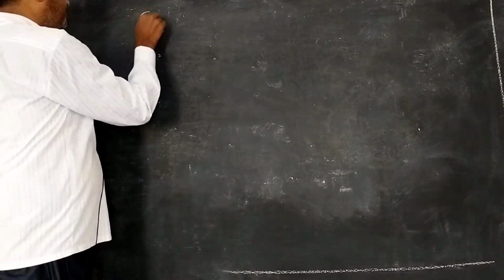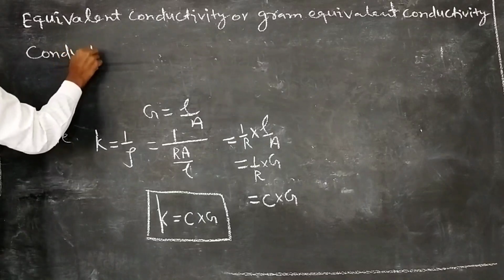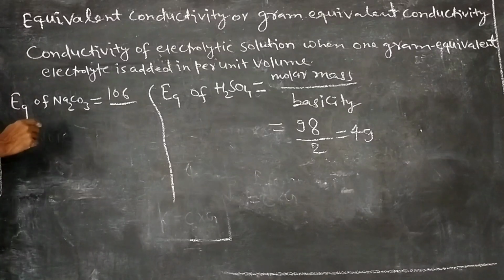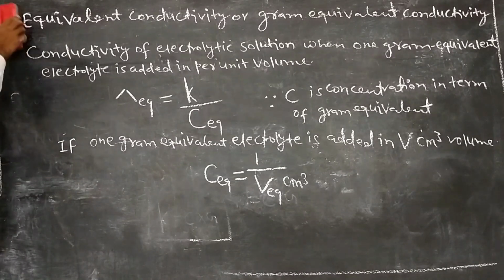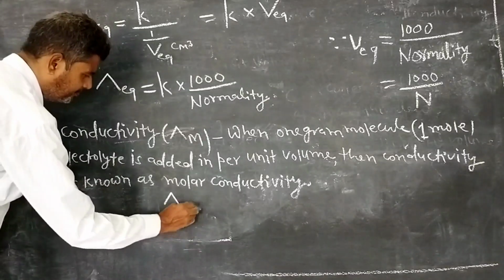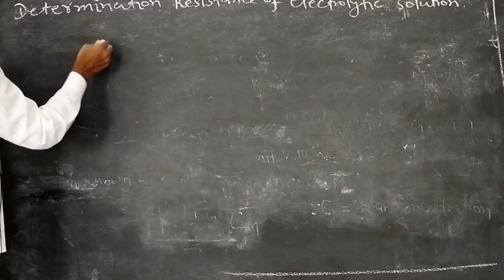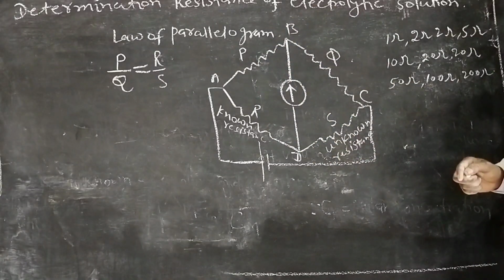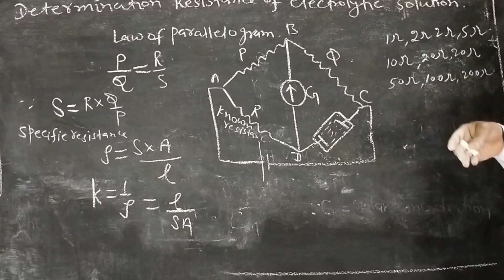Class 12 Electro chemistry part II